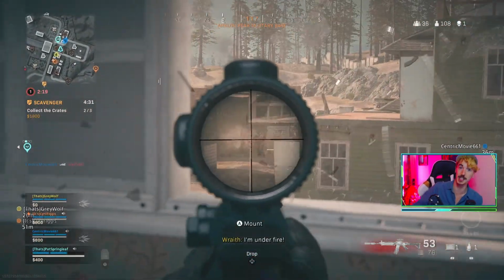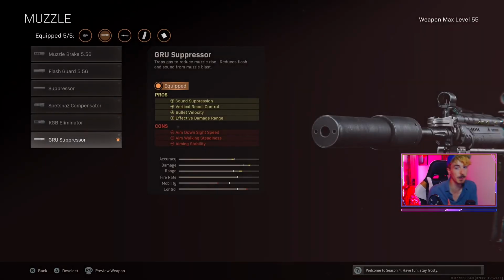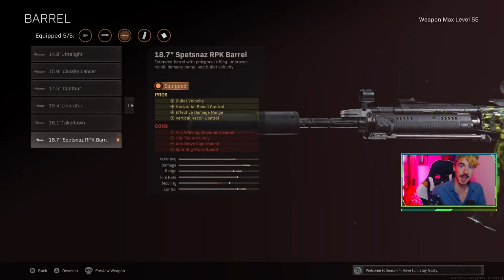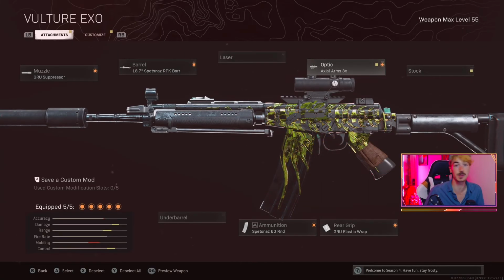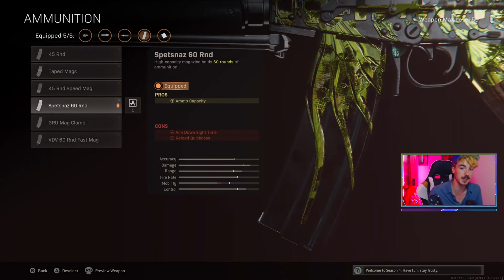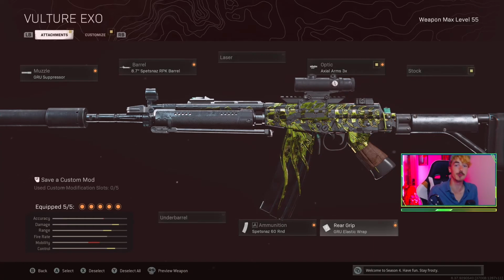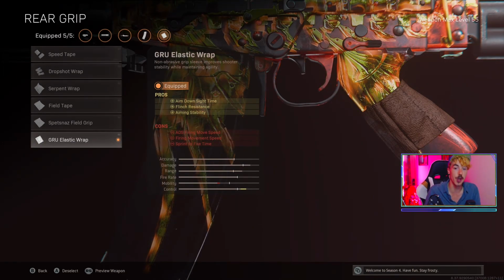the FARA is INSANE in Warzone Season 4! 🔥 (BEST FARA Class Setup/Loadout) | MAX DAMAGE FARA SETUP!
The season 4 warzone meta has been taken over! The Fara 83 from black ops cold war is insane on warzone and this video shares the best fara class setup/loadout for warzone. With this great Fara class for warzone, you essentially will get a max damage Fara setup. Basically what I'm trying to tell you is that the FARA is INSANE in Warzone Season 4!

► Computer needs? You need Xidax

► Join in with livestreams! Livestreams are every Friday (8-10PM) GMT time.